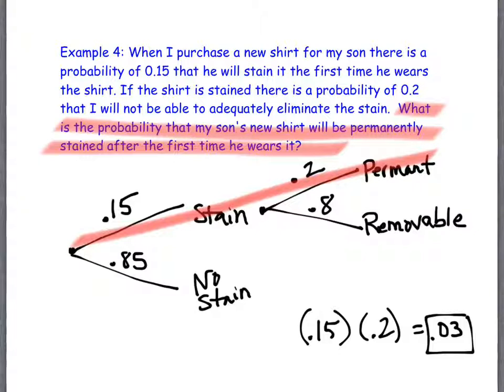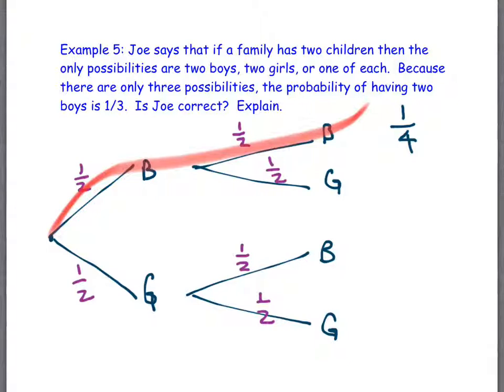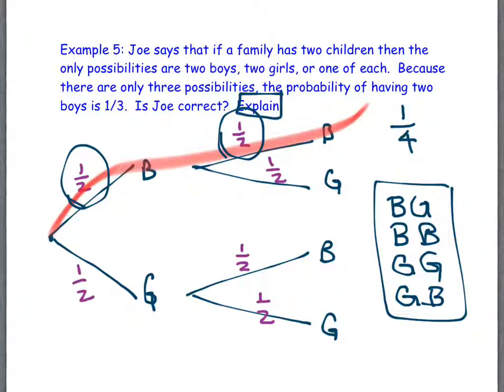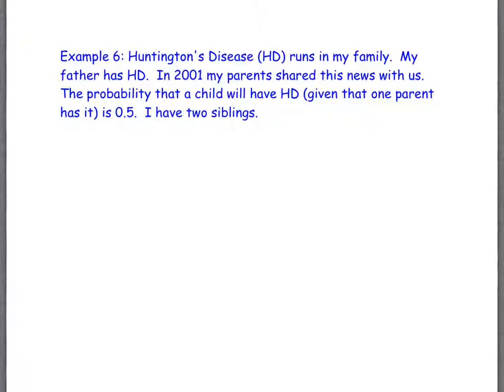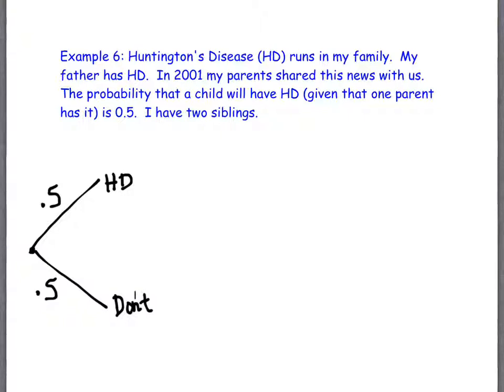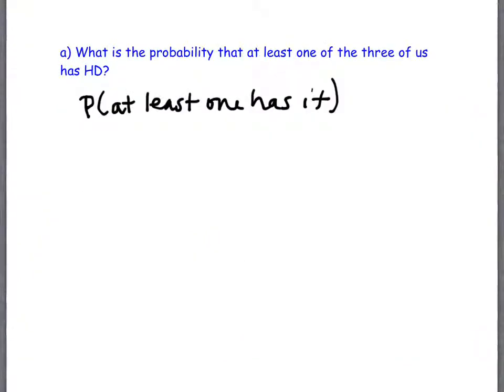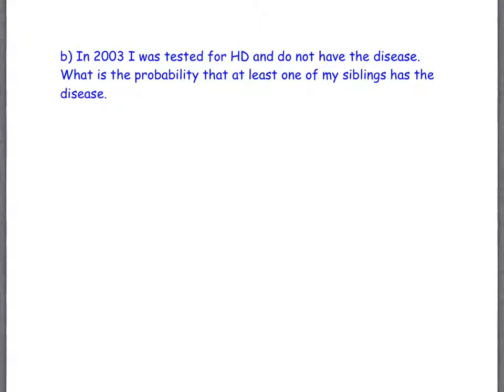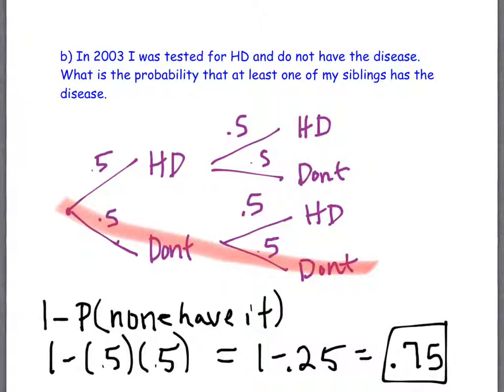9.2 Multistage Experiments (part 2)